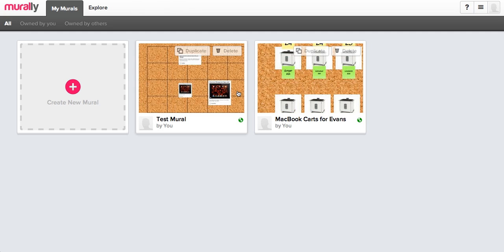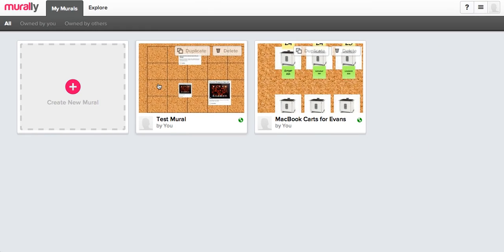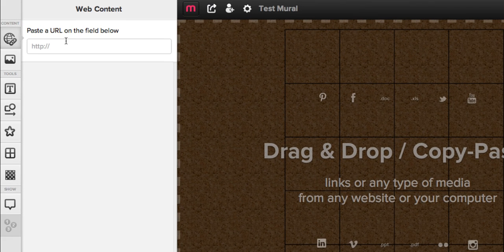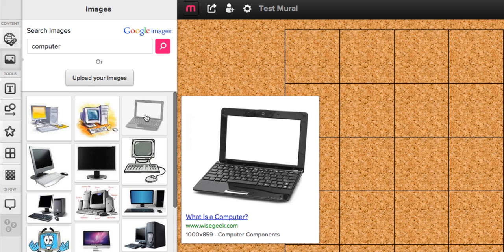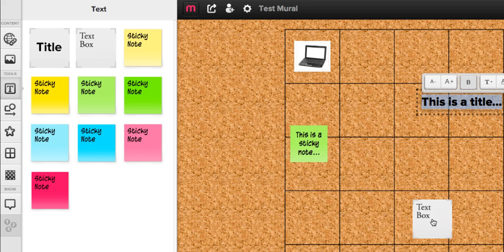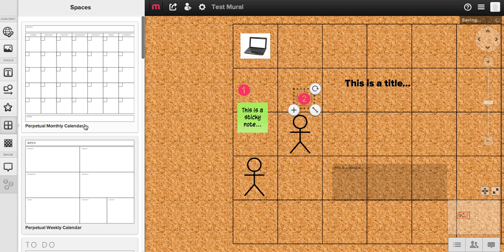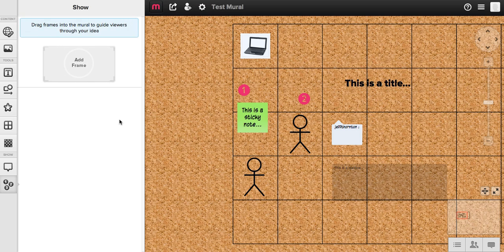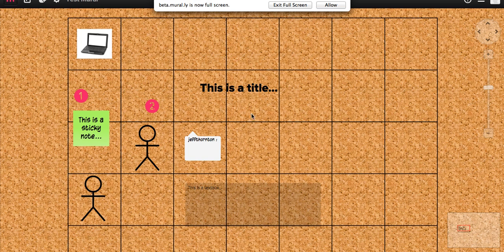Getting Started with Mural.ly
This video shows how to get started with using Mural.ly